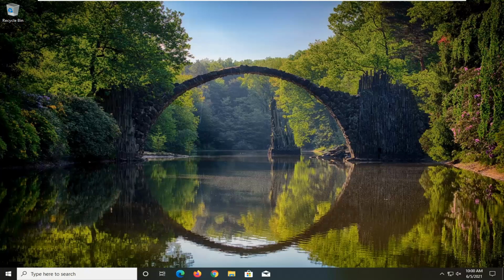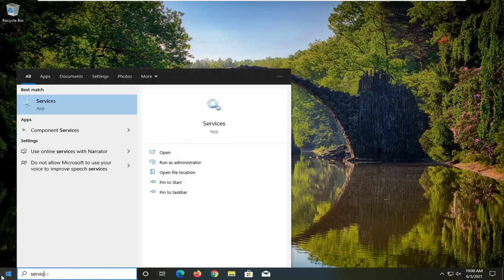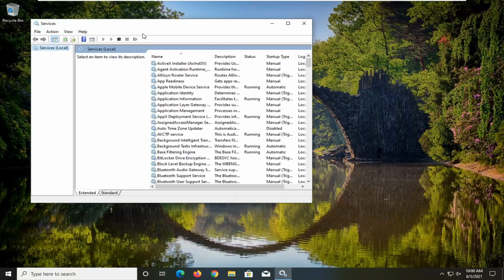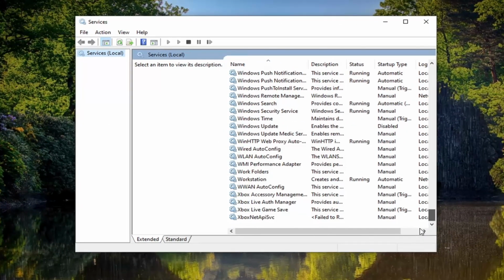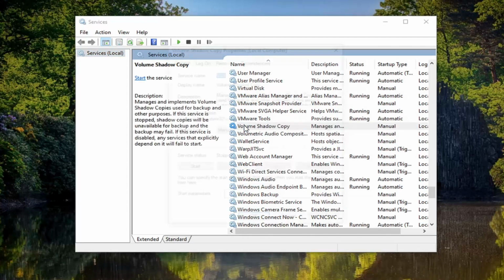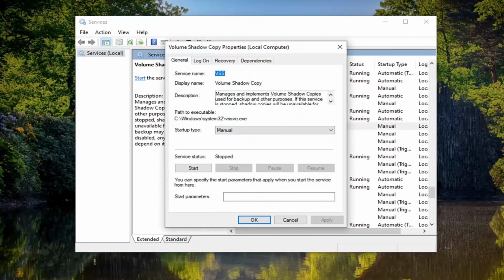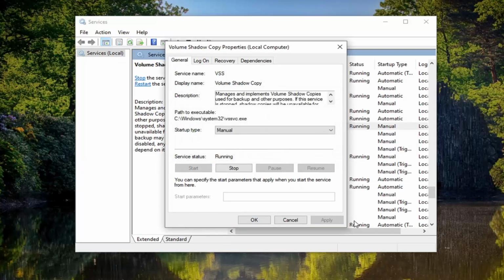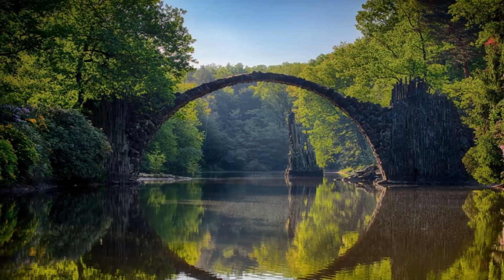How to Fix External Hard Drive I/O Device Error in Windows 10 [Solution]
Your computer reports an I/O device error while accessing a storage device in Windows 10/8/7/XP? The I/O device error can happen on various device such as hard drive, external hard disk, USB flash drive, pen stick, SD card, SSD, CD, DVD, etc. Do you know why this error occurs and how to fix it quickly? Here are a couple of ways to help you fix an I/O device error without losing any files in the process.